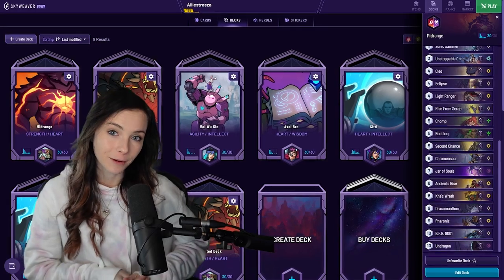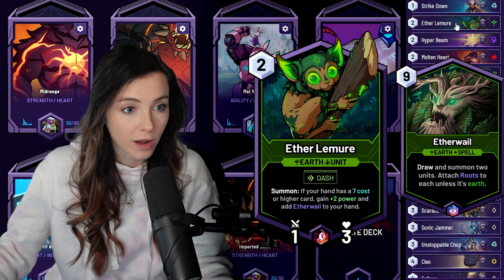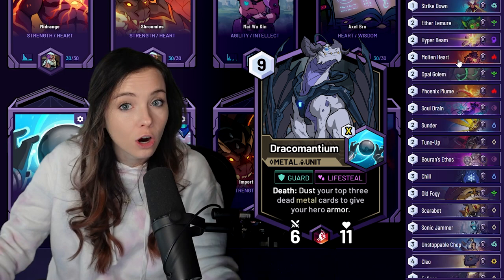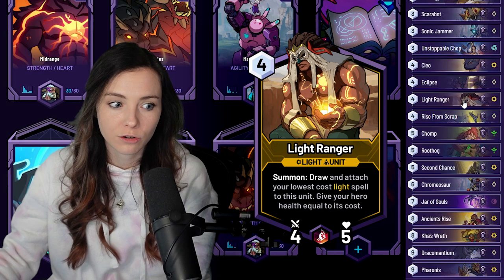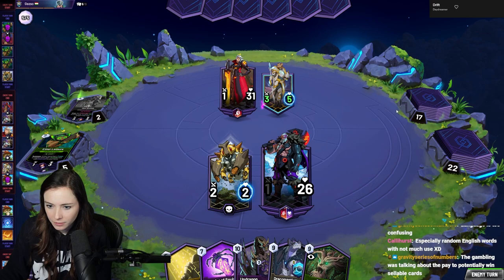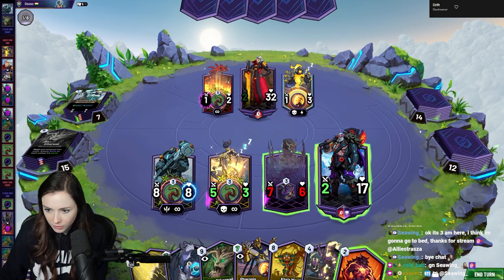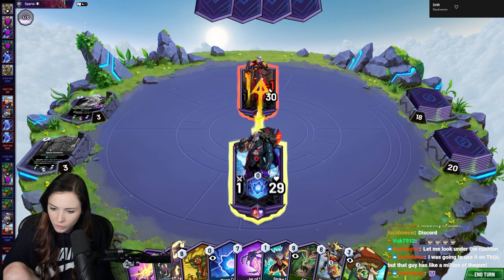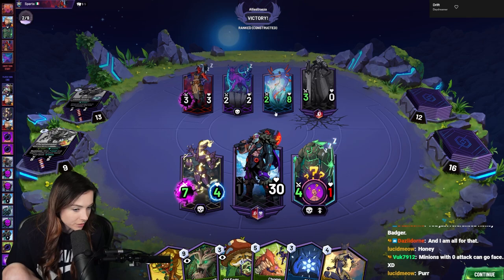Try this Midrange Horik Deck! Guide + Gameplay | Skyweaver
🏆 Allie is a member of Ready Player DAO, an organization helping to build the future of play-to-earn gaming.

🪙 Did you know Allie has HER OWN cryptocurrency? You can join a global community of gamers, compete in exclusive tournaments, and earn as you play with $ALLIE.

(Deck From “JustAddBacon”)
Deck Code: SWxSTH023Uu7E1PZqvrp25ff2GSWhovZCEy4eiWkgXmXAJyStNTg3AxSU8hhdXb17sUJ4K1X44y5GoW6FD8wPwmiKu

Follow Allie everywhere!